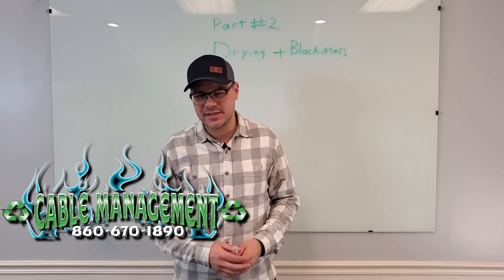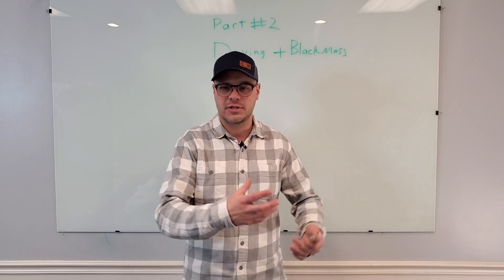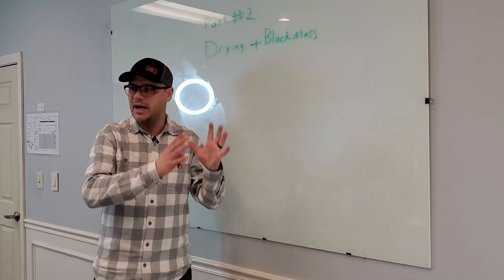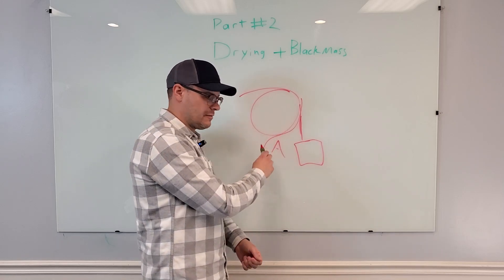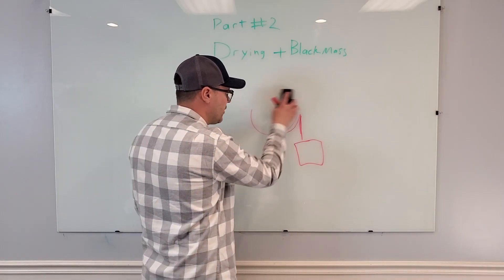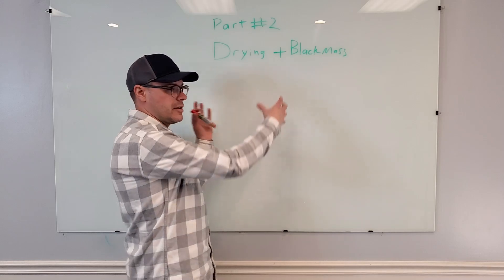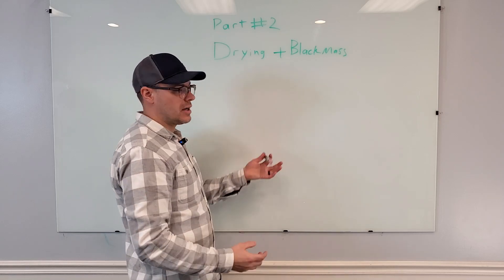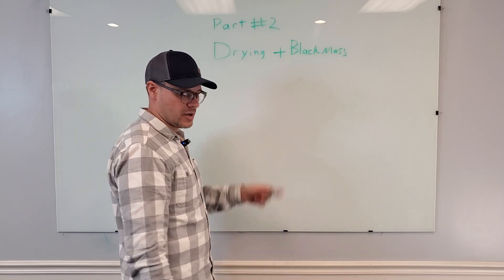How Do You Dry Black Mass? (Battery Recycling Ep. 2)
Cable Management is a premier mechanical battery recycling equipment manufacturer. We develop scalable recovery systems for any business looking to recycle batteries. Our systems make market-saleable copper and aluminum, alongside a black mass product ready for sale or for further pyro or hydrometallurgical processing.